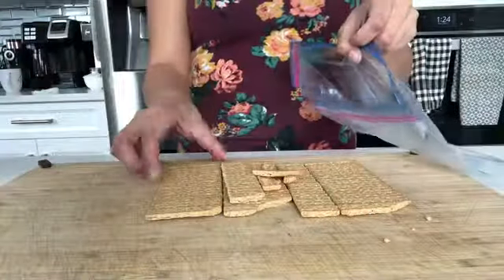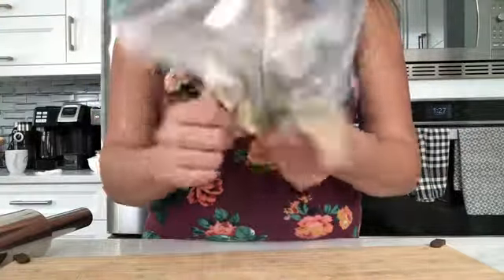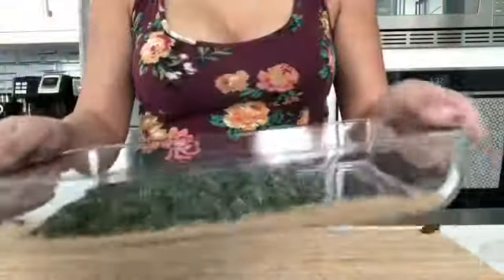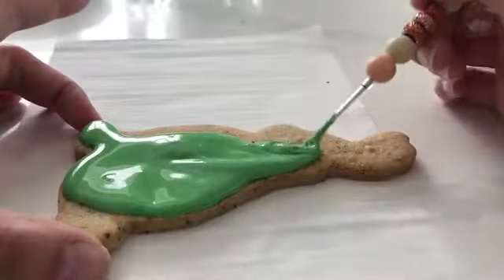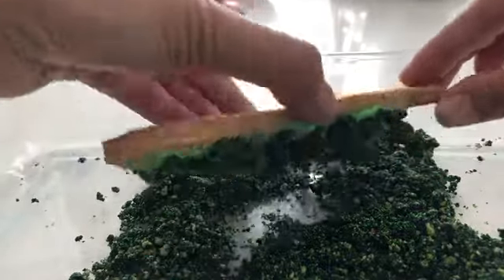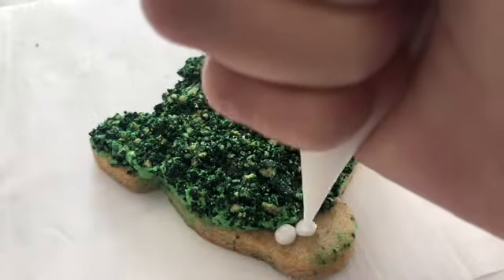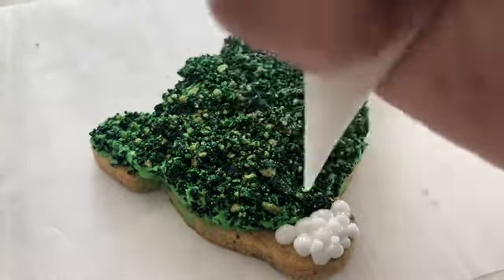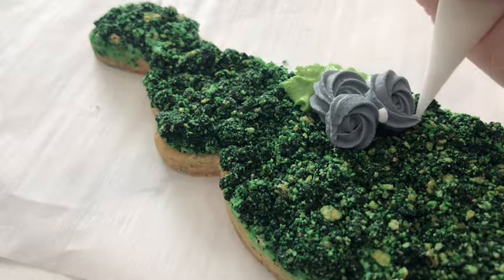EASY PEASY Moss Spring Cookie Tutorial (NO piping required!)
Hope you enjoy this spring cookie tutorial. If you would like to view my previous Easter bunny cookie tutorial follow this

Royal Icing Recipe:
Ingredients:

Method:
-Whip icing sugar, meringue powder and WARM water together with a whisk or whisk attachment on a stand mixer
-Mix until super fluffy

CANADIAN LINKS:
Materials Used:
Icing Sugar

AMERICAN LINKS:
Materials Used:
Icing Sugar